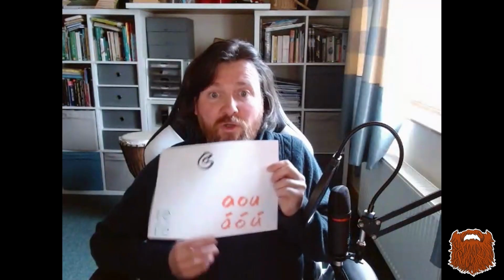The basic sounds of the Irish language #6 - g,c,j,h,z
I made these videos to try to explain the basic phonics of the Irish language to the parents of the children in my class. My hope was that the videos would serve as a reference for them to help their children practise for that week's spelling test.